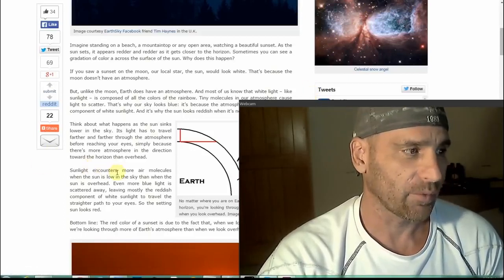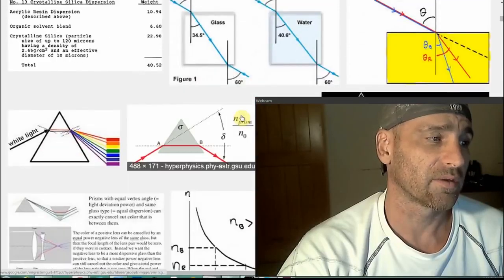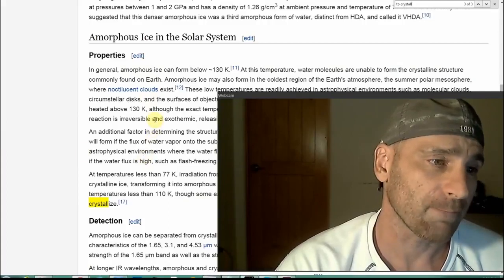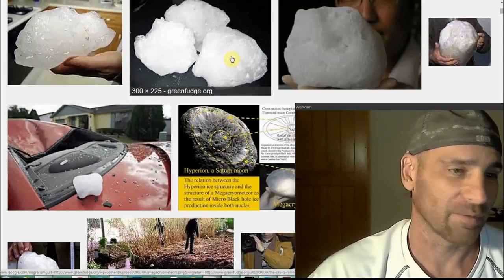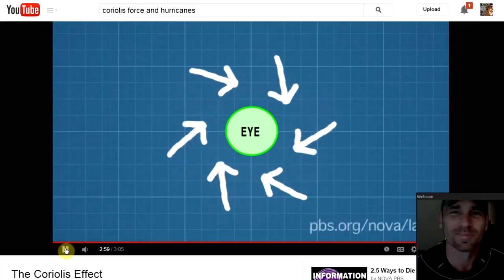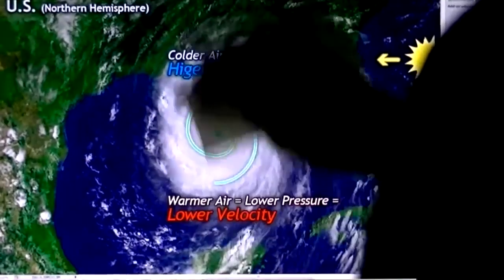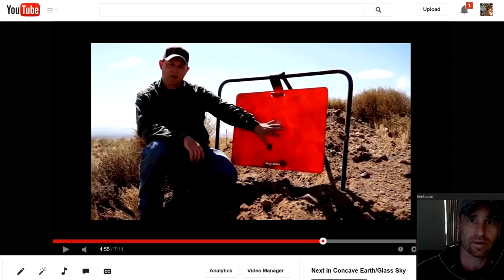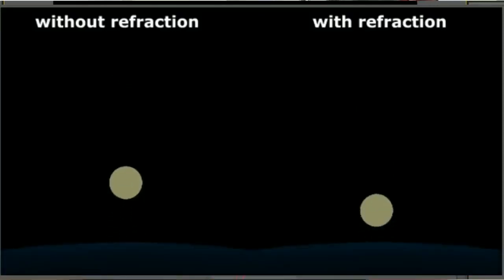RED SUNSETS, HURRICANES, AND REFRACTION Lord Steve Christ's Concave Earth